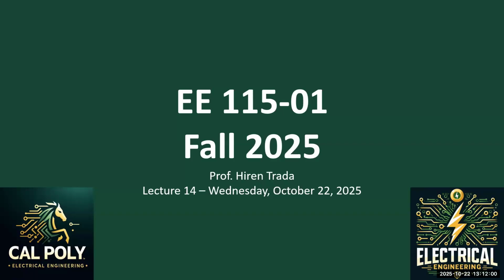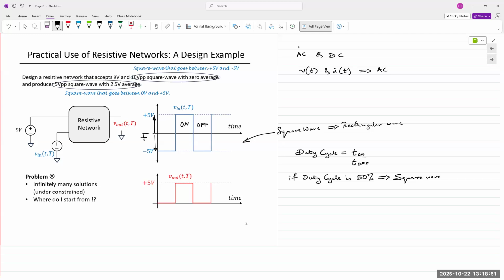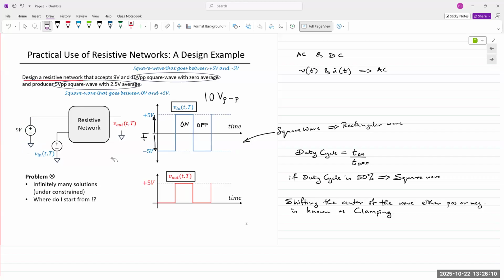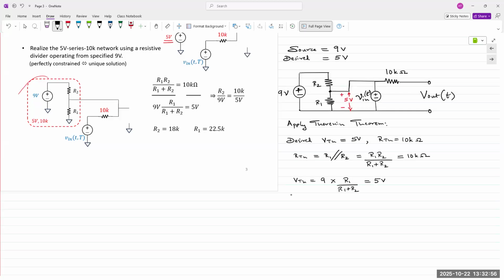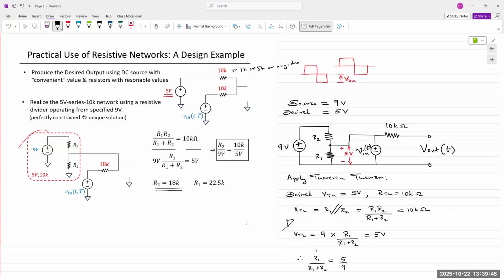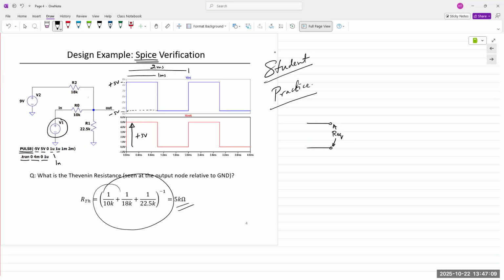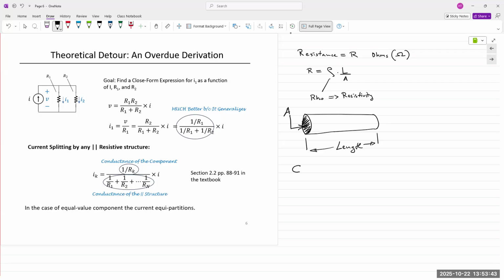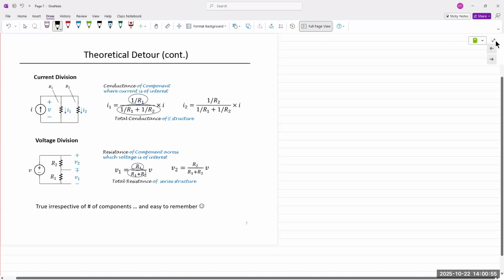EE 115-01 - Lec 14 - 2025_10_22